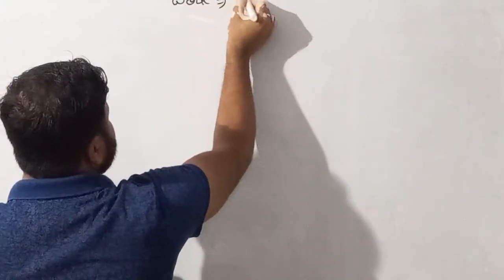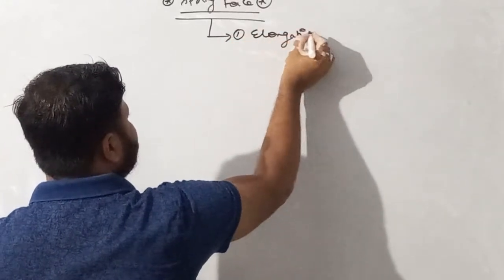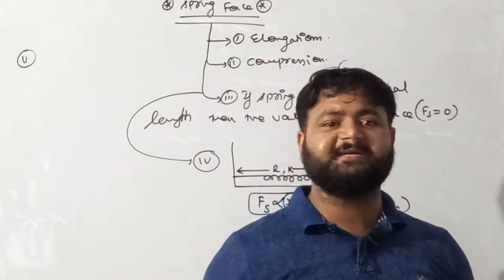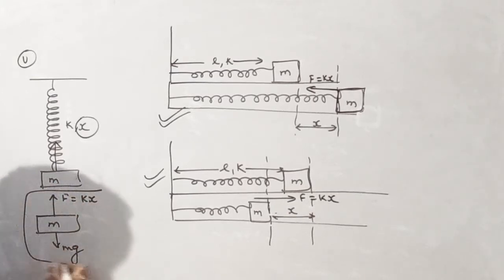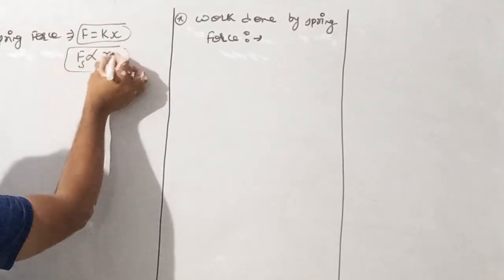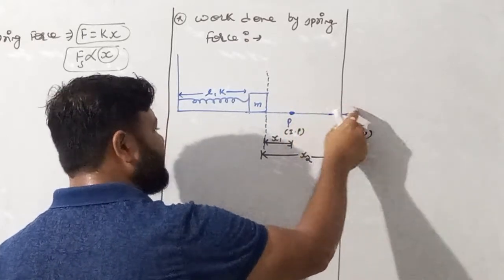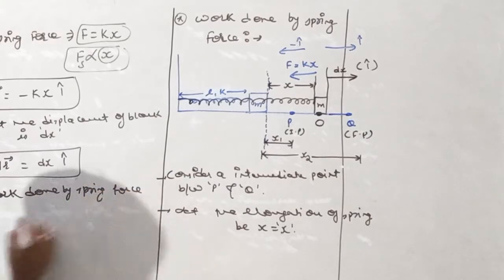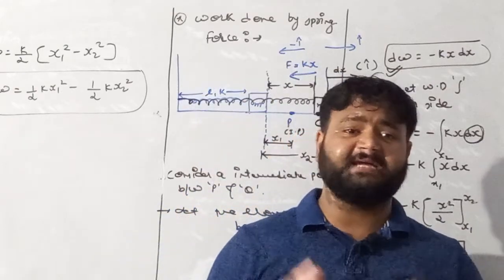Work power Energy-02